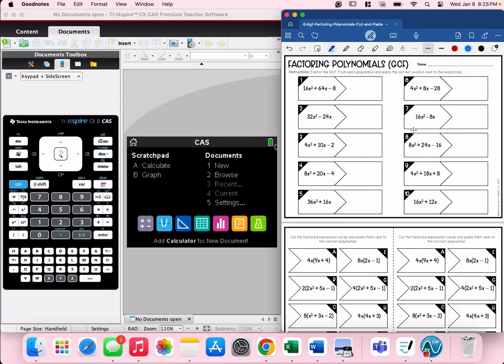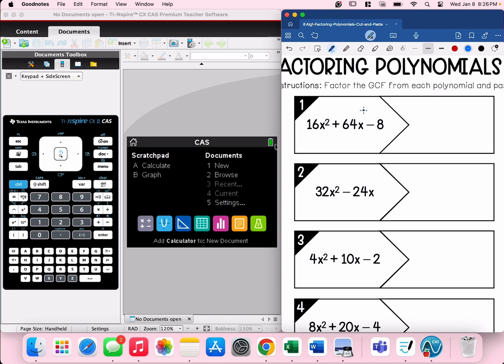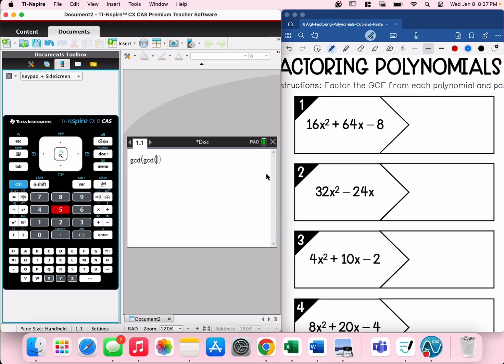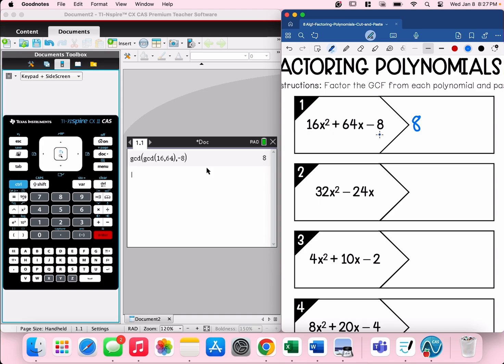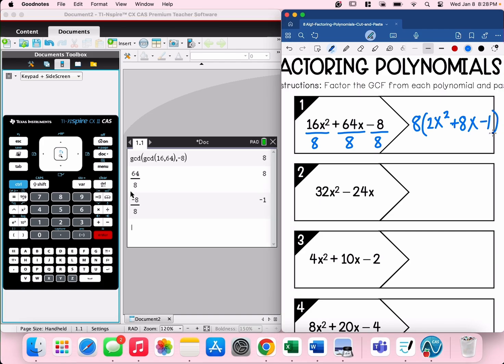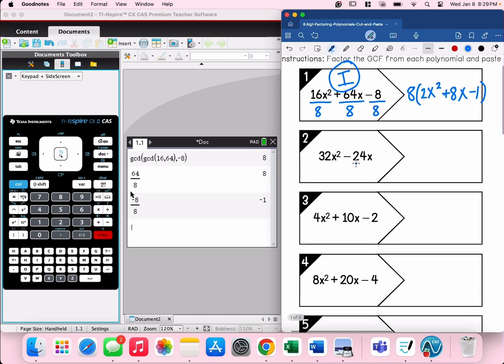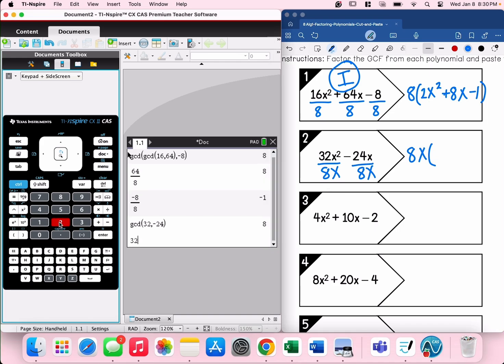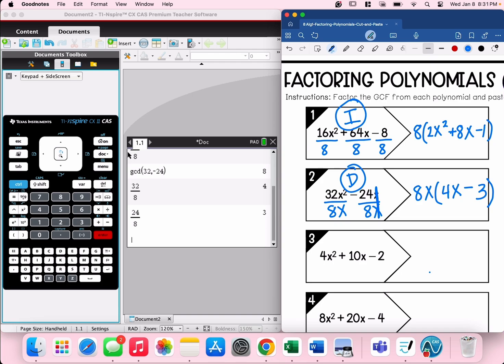Factoring by taking out a GCF cut and paste